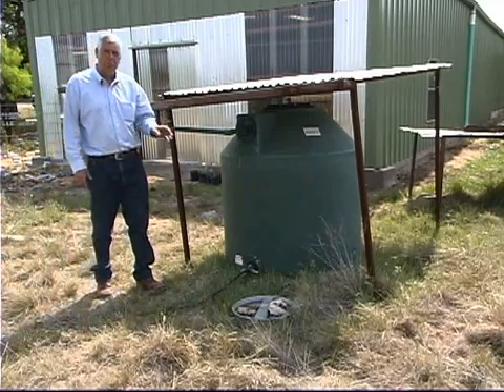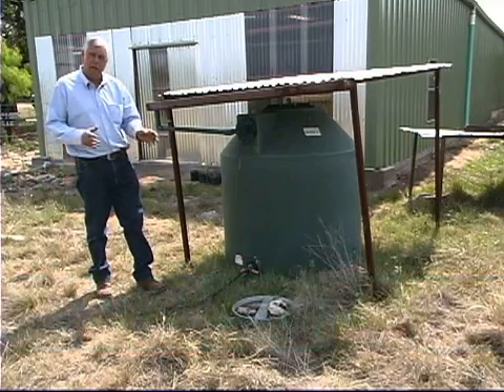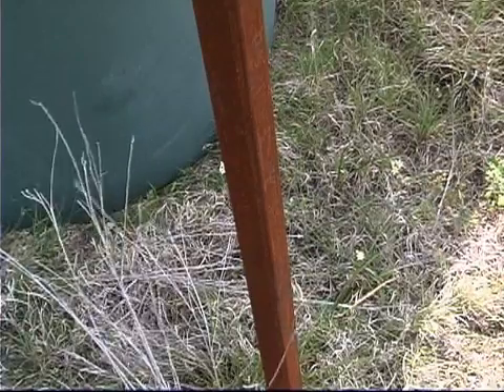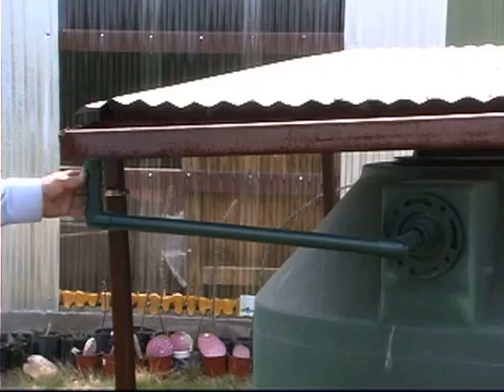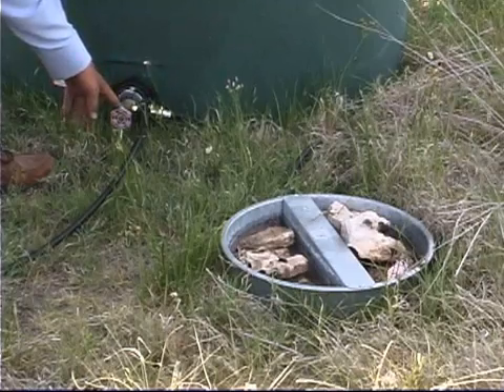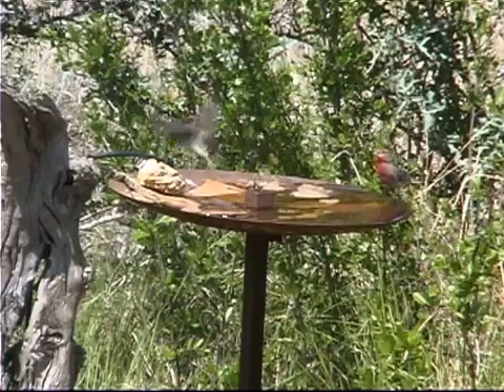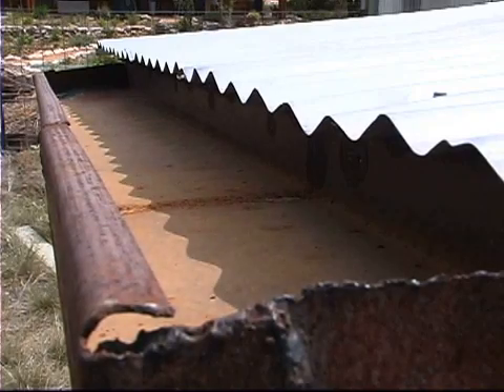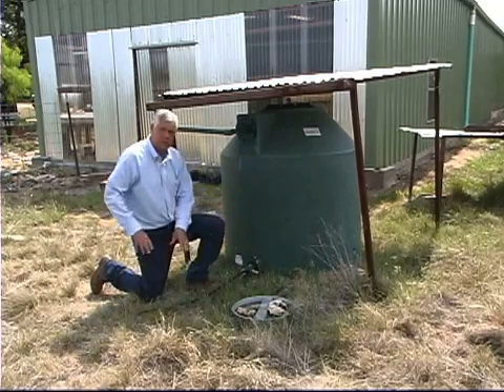Rainwater Capture for Wildlife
Billy Kniffen explains a simple "guzzler" that is used to harvest rainwater for wildlife watering.